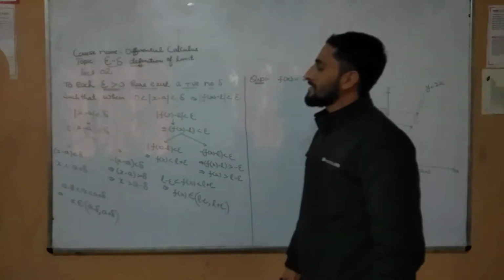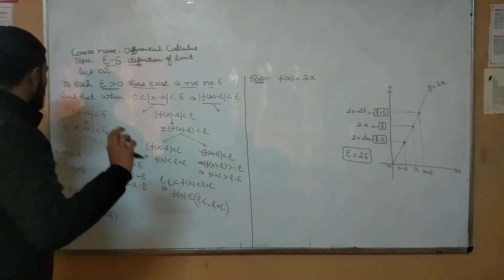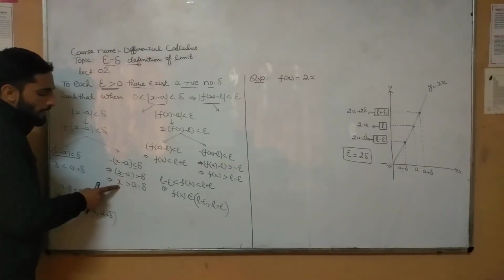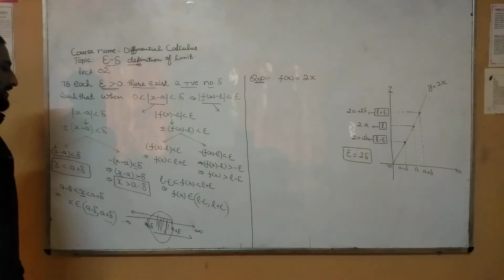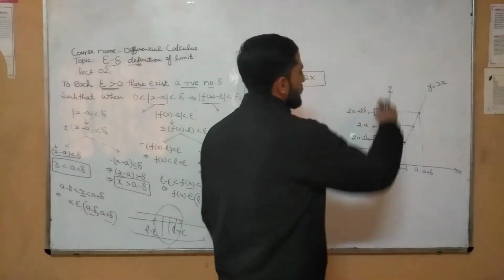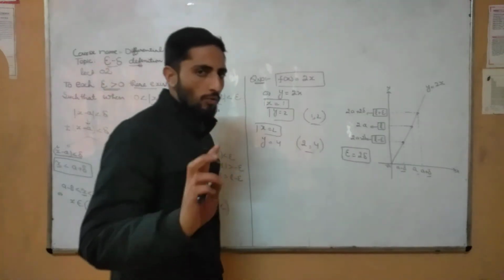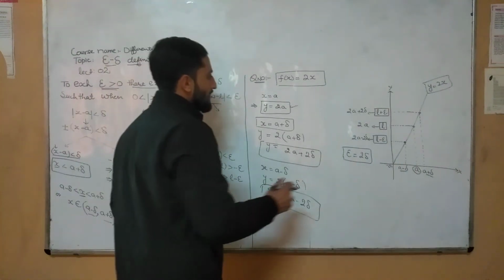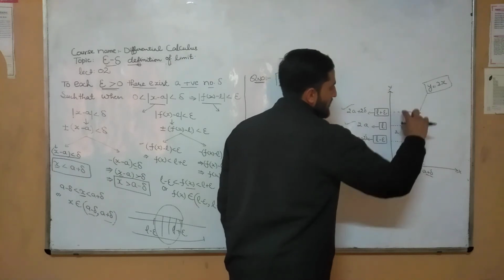B.SC mathematics topic Epsilon-Delta definition lecture :-02